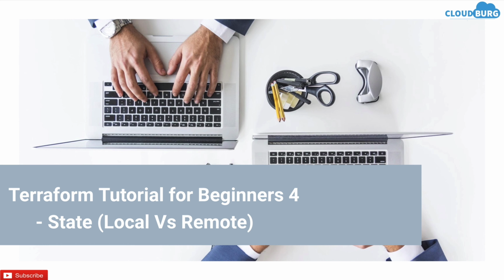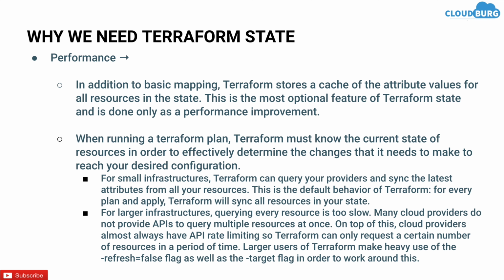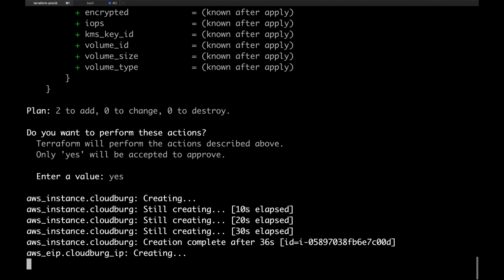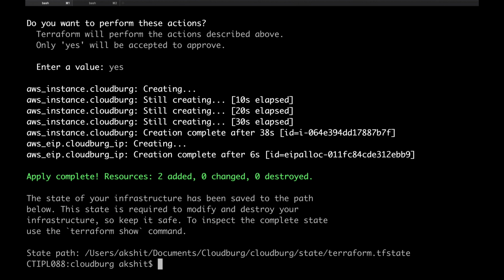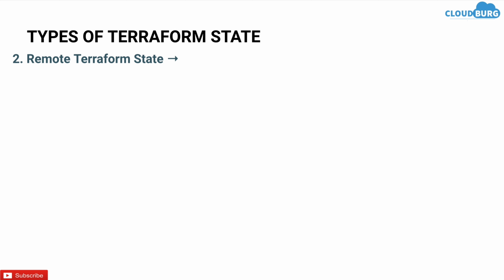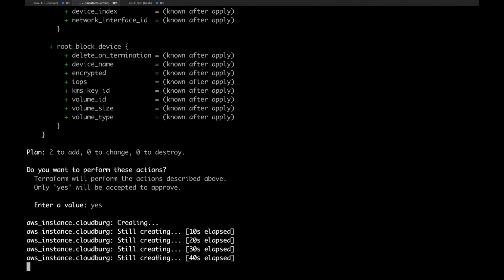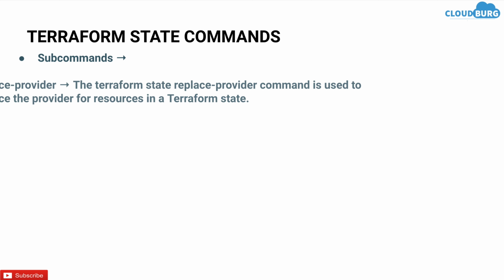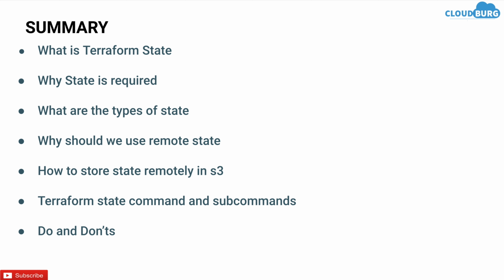Terraform Tutorial for beginners 4- State | How to store Terraform State remotely on s3 step by step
I am back with another video on Terraform Sessions for Beginners. This video is all about TERRAFORM STATE.

Terraform State is the most important part of Terraform because it manages all your terraform configuration state at one place in the form of a file called terraform.tfstate .

If you want to learn terraform from scratch then this is the best session for you. I am trying my level best to share everything regarding terraform  in this session for beginners

PREREQUISITES
5 Your time :)

TUTORIAL CONTENT
1. What is Terraform State
2. Why State is required
3. Types of Terraform State
4. How to store State remotely in S3
5. Terraform state command and subcommands
6. Do and Don'ts of Terraform State

DOCUMENTATION
1. AWS S3 Bucket Creation

So what are you waiting for ? Just play and start learning Terraform from scratch...